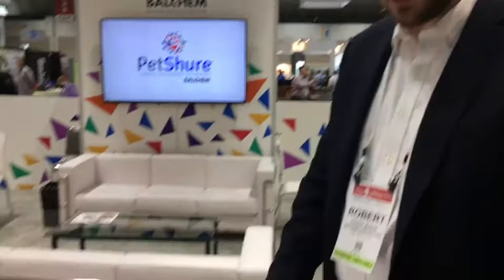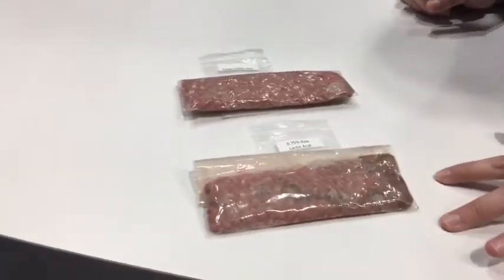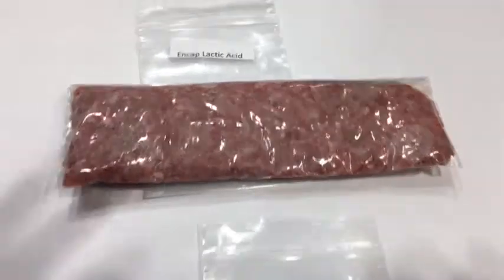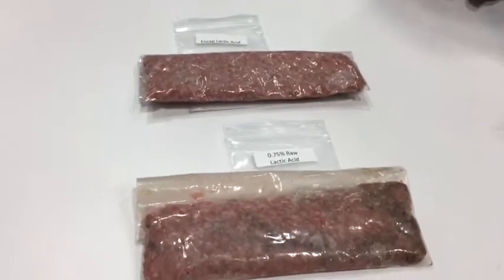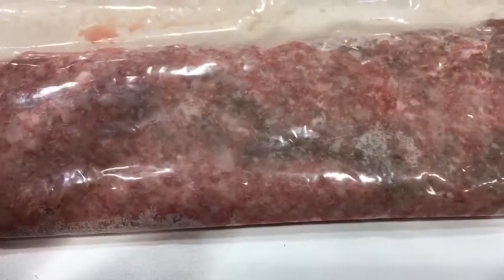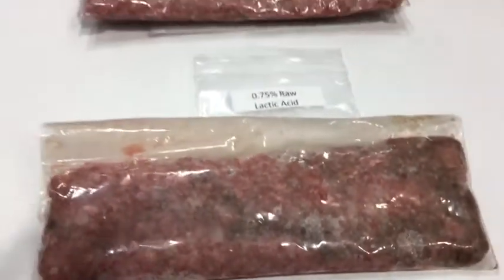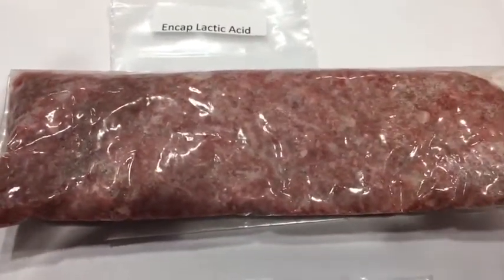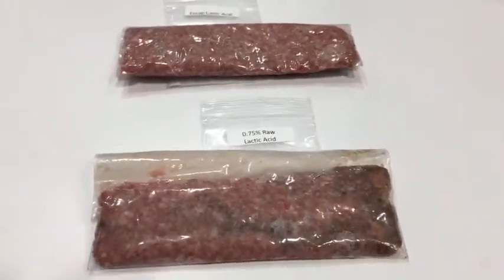Balchem PetShure pH Control Systems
At the 2018 Petfood Forum, Balchem's Robert Mason shares the benefits of PetShure pH Control Systems; reduce pH, enhance texture and color profiles and increase production efficiency.   Leveraging Balchem’s expertise in ingredient encapsulation, these controlled release acidulants reliably restrict acidic reactions. This allows products to retain color, texture and flavor while extending shelf-life and improving process throughput. to learn more.